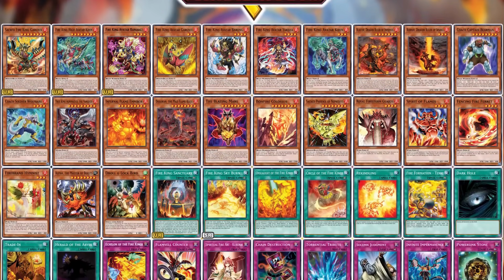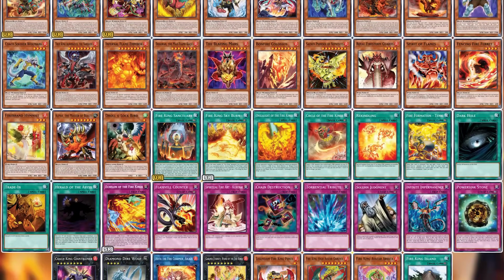BEST Structure Deck of The Year!?